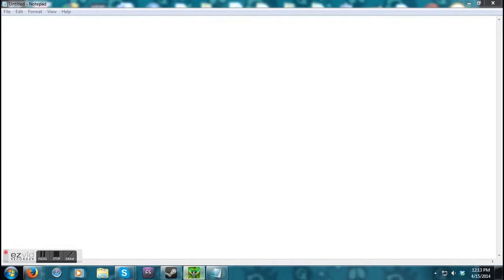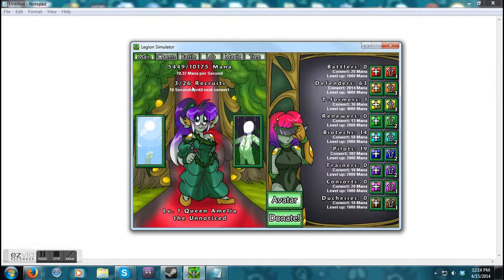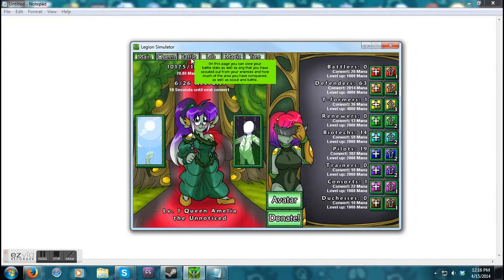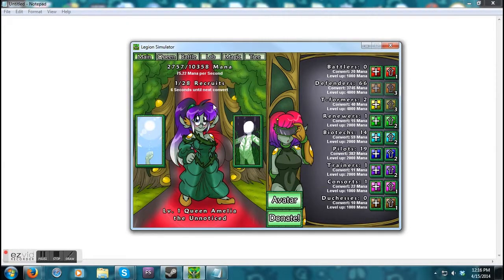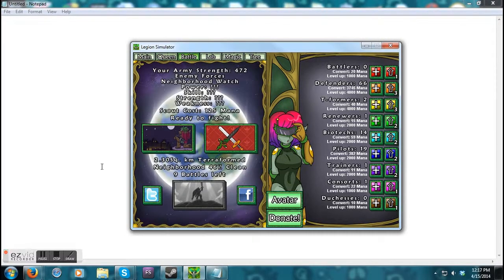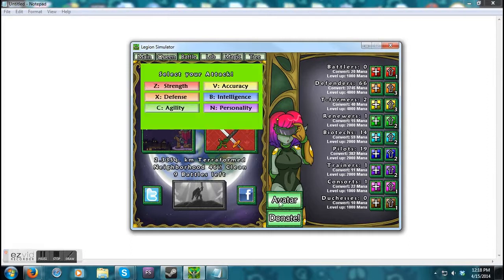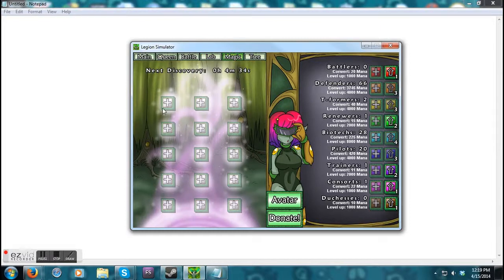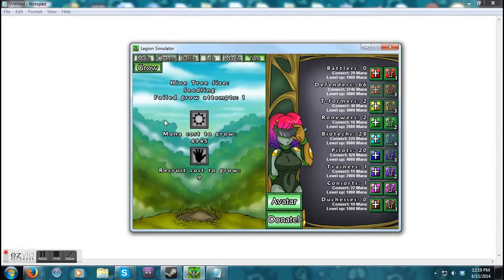Let's Play: Legion Simulator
A let's play of Legion Simulator, with a bit of a first look review.

Have some links!